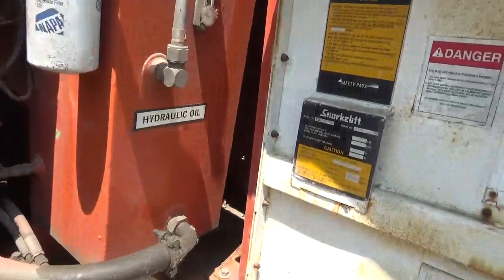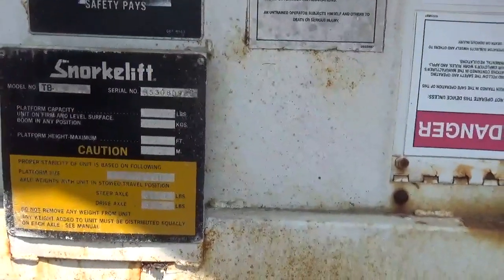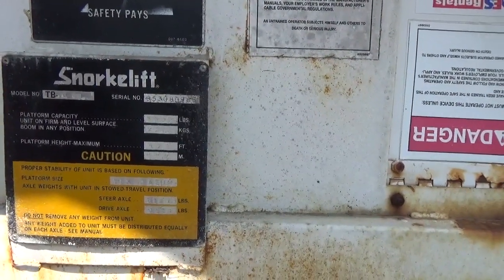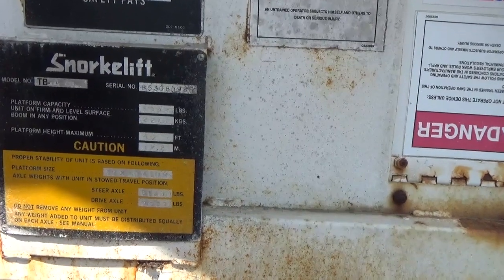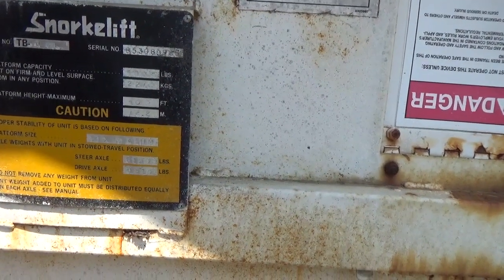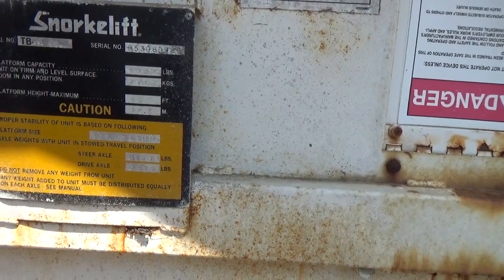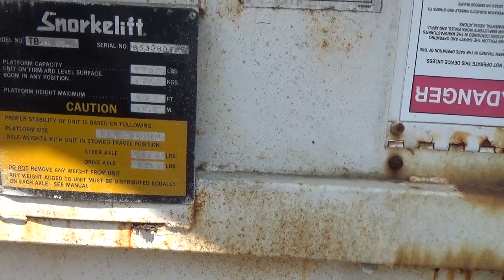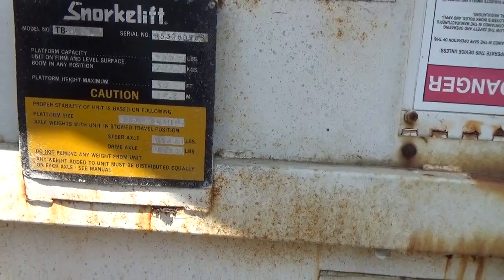SNORKEL TBA40 For Sale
Title: SNORKEL TBA40 For Sale

Category: Boom